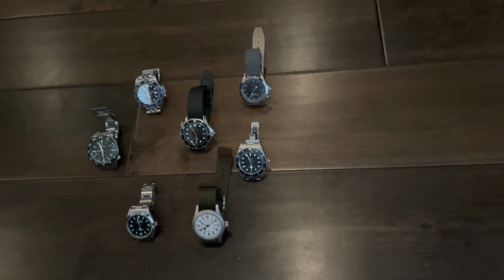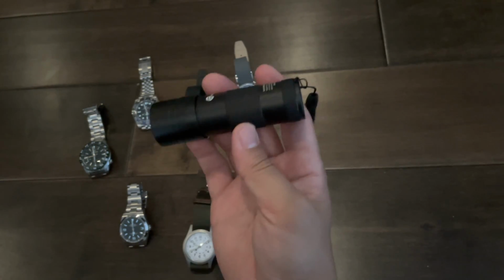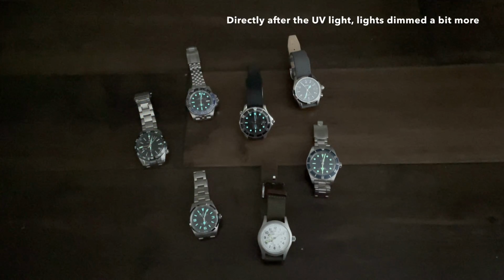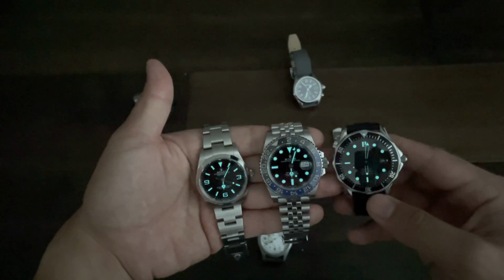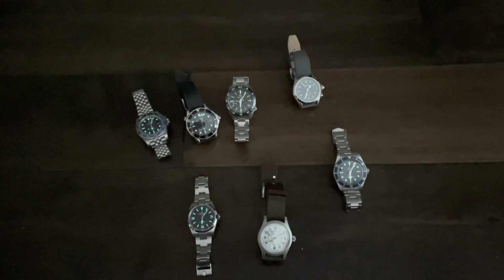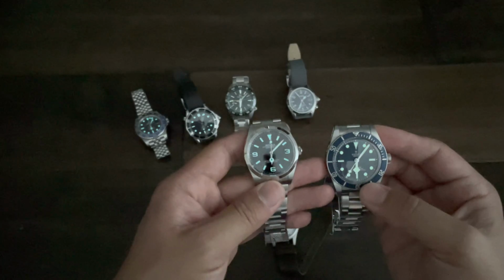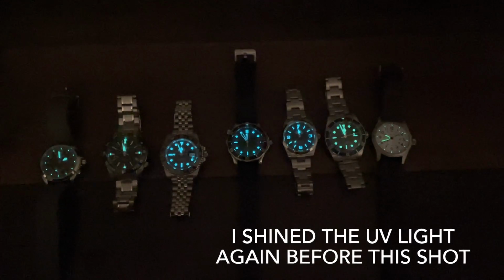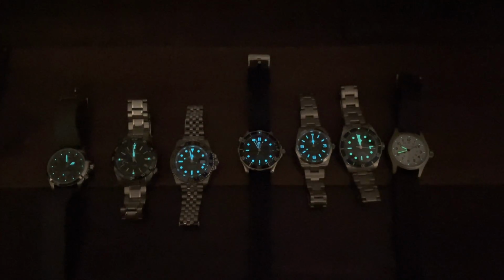Rolex | Omega | Grand Seiko | Tudor - Lume, What’s the Difference?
Looking at Rolex Chromalight, and comparing the lume with Omega, Grand Seiko, Tudor, Hamilton, and Seiko. Also a bit of a detailed look at the lume on the new 2021 Rolex Explorer I Reference 124270.

Found some interesting things. Hope you all enjoy, this one took me awhile to make.

Rolex GMT Master II BLNR “Batman”
Rolex Explorer I (2021)
Omega Seamaster Professional 300M
Grand Seiko SBGE257
Tudor Black Bay 58
Seiko Alpinist Blue Limited Edition
Hamilton Khaki Mechanical